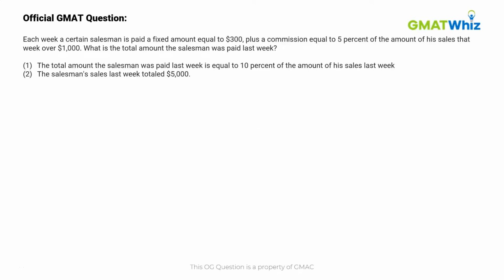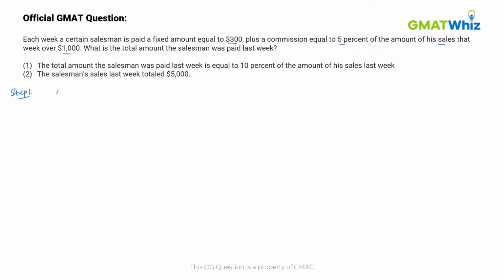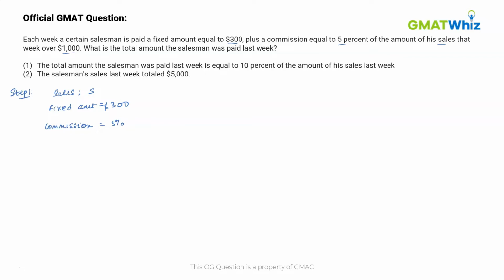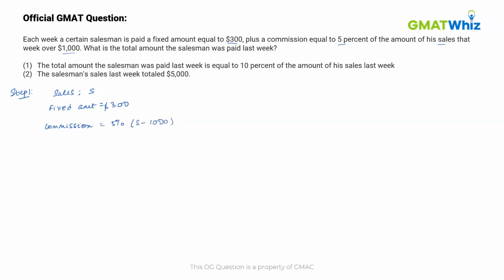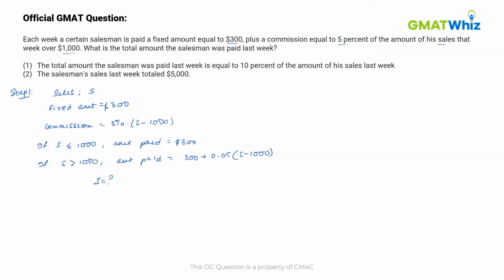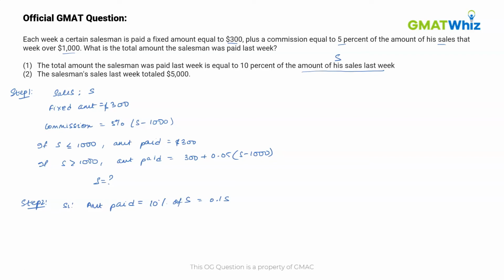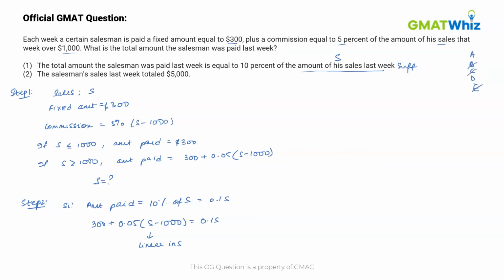GMAT OG l DS03680 : Each week a certain salesman is paid a fixed amount equal to $300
Each week a certain salesman is paid a fixed amount equal to $300, plus a commission equal to 5 percent of the amount of his sales that week over $1,000. What is the total amount the salesman was paid last week?